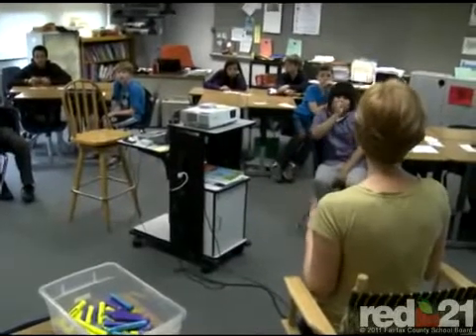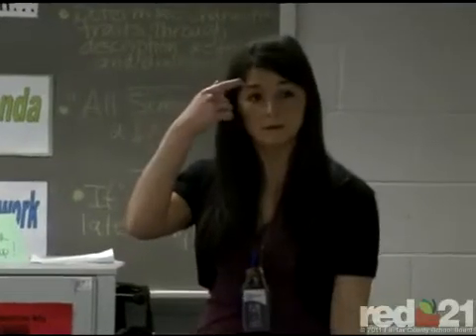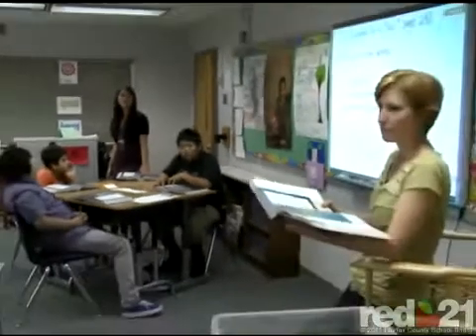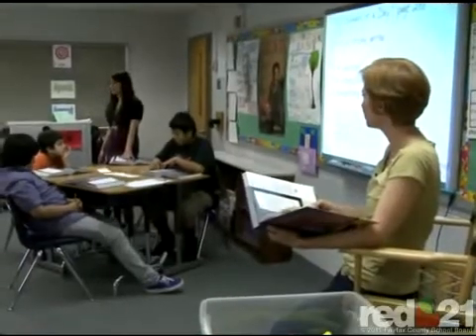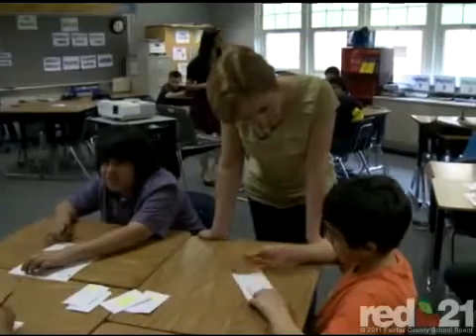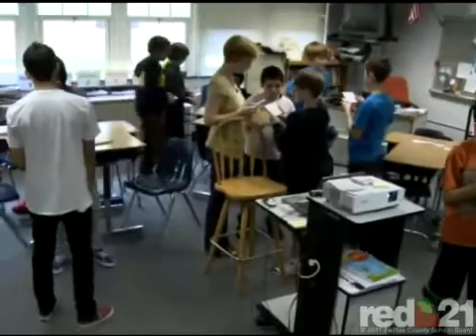Co Teaching Model for Special Education